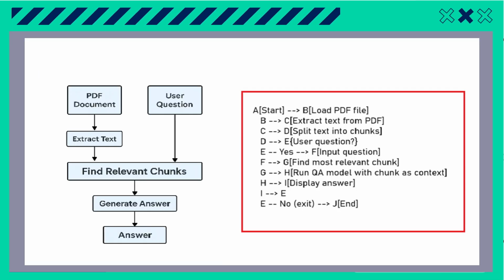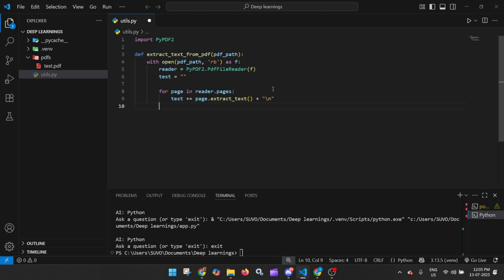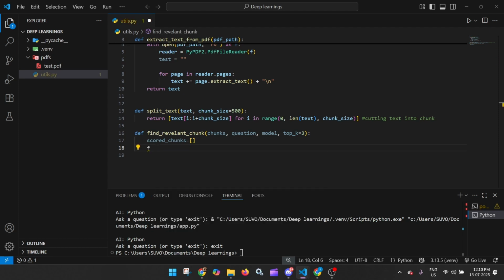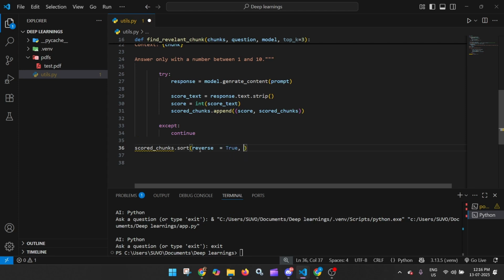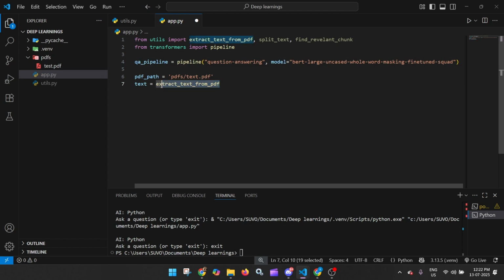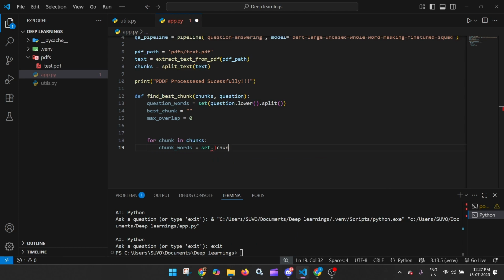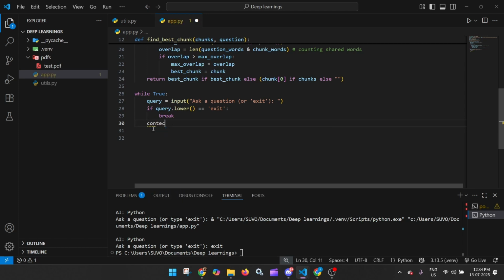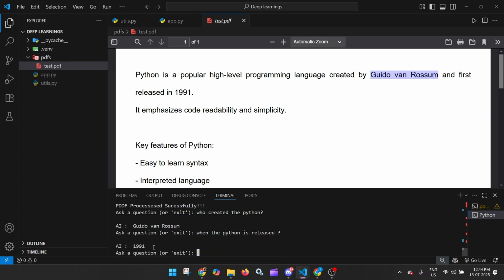Build Your Own RAG PDF QA System | AI-Powered PDF Question Answering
📄 Chat with Any PDF using Gemini AI | Build a RAG App in Python (No Embeddings!)

🚀 In this video, I’ll show you how to build a Retrieval-Augmented Generation (RAG) system using Google Gemini AI to answer any question from a PDF document — and the best part? No sentence-transformers or vector embeddings required!

🔍 What You'll Learn:
✅ How to extract and chunk PDF text using Python
✅ How to rank text chunks based on question relevance using Gemini
✅ How to generate answers using only top-ranked chunks (RAG logic)
✅ How to build a clean, efficient PDF Q&A system with minimal dependencies

🛠️ Technologies Used:
🐍 Python

📄 PyPDF2 (for PDF extraction)

🔐 dotenv (for managing API keys)

📁 Project Structure:
css
Copy
Edit
📂 rag_pdf_gemini/
├── app.py             → Main logic & Q&A loop
├── utils.py           → Text extraction, chunking, and Gemini-based scoring
├── .env               → Gemini API key (secured)
└── pdfs/sample.pdf    → Your input PDF

This is a powerful, beginner-friendly AI project that shows how you can use Gemini to build real-world tools like PDF chatbots and RAG systems — with no vector stores or ML models needed.

Perfect for students, developers, and AI enthusiasts who want to start small but build smart.